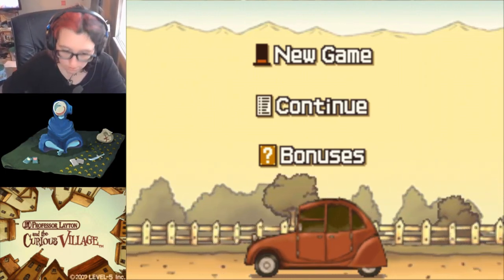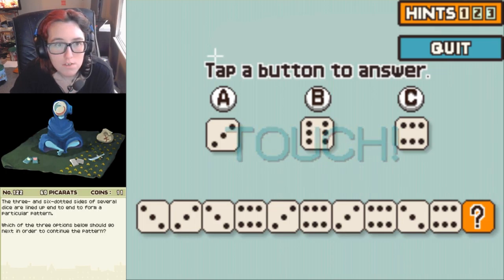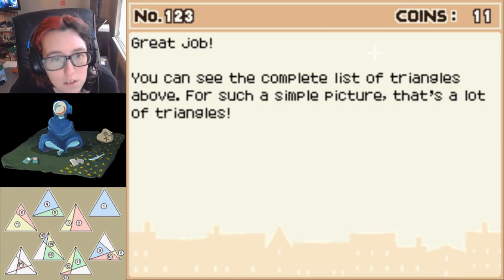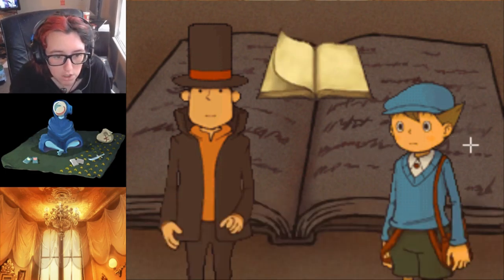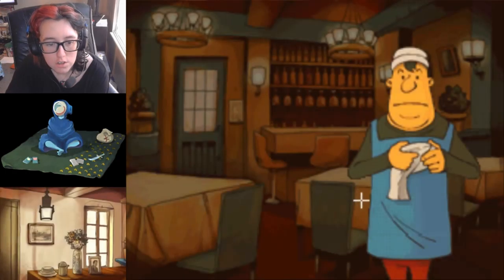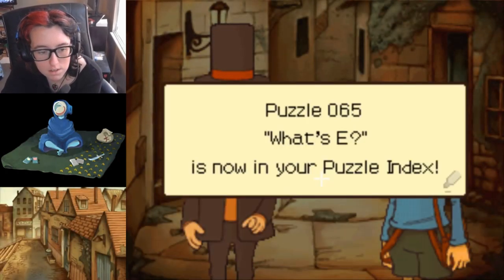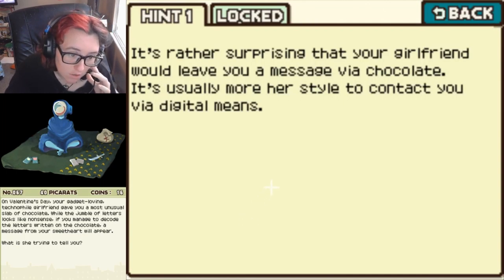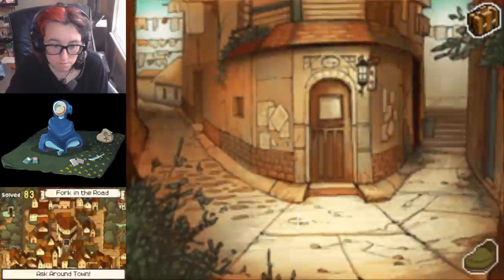Puppy Power | Professor Layton and the Curious Village #8